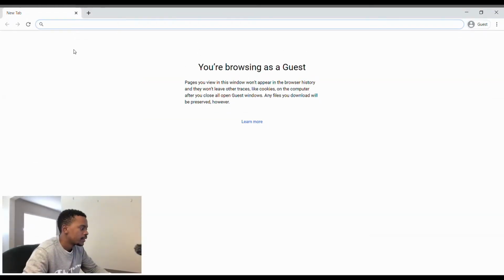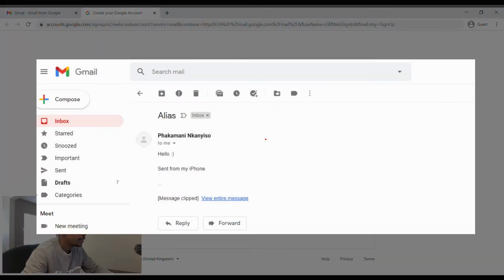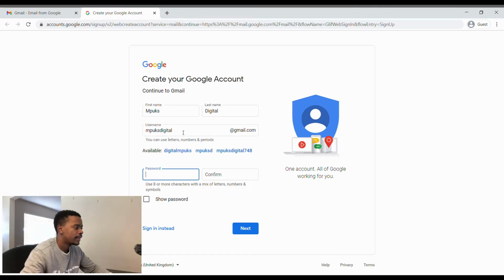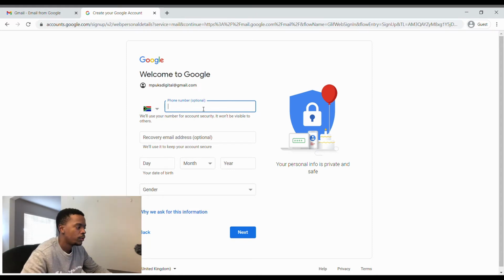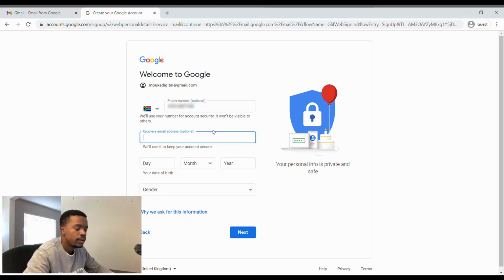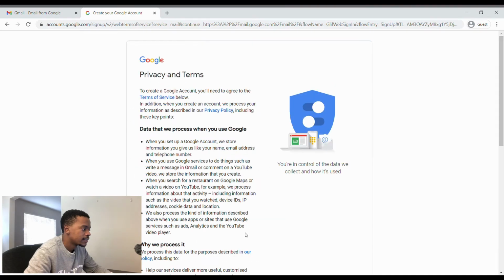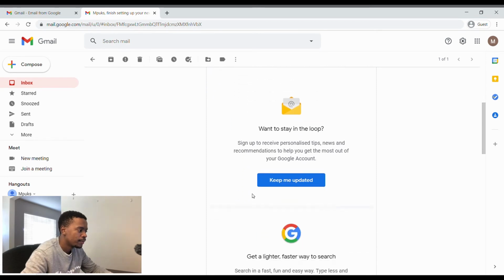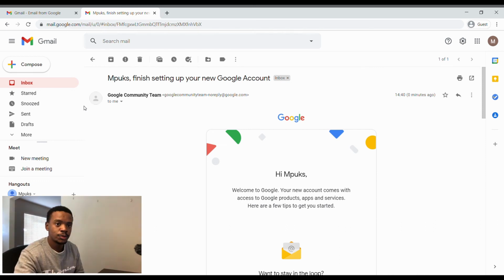How to Create a Gmail Account | 2021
Hi everyone, this is a quick video on creating a Gmail account. Having a Gmail account is very essential to logging into and using all other google platforms, like Youtube, Adsense, Google My business. Take a look, its very quick, Enjoy 😊

FOLLOW OUR WEBSITE COMPANY